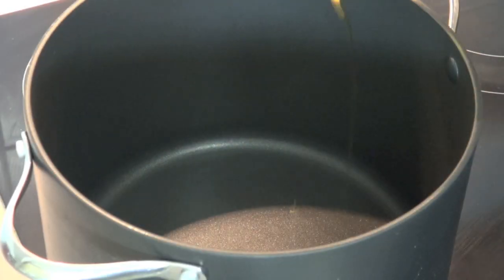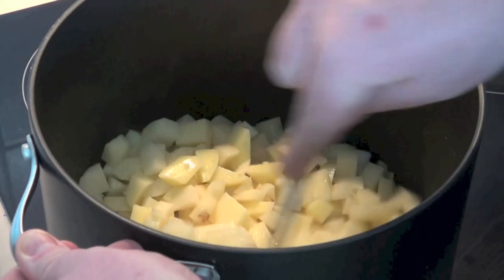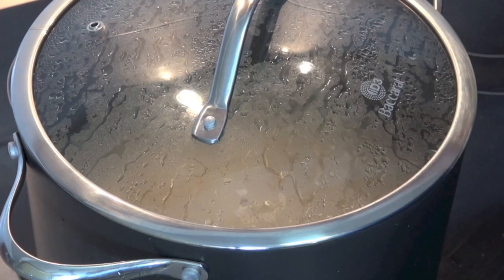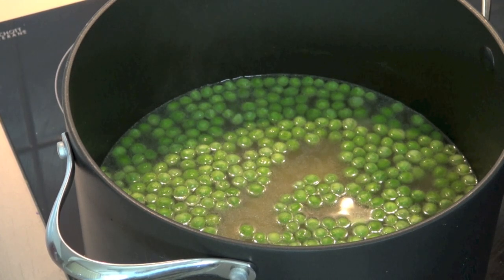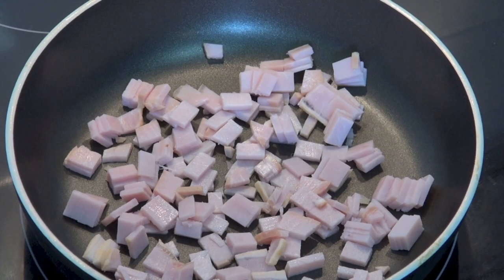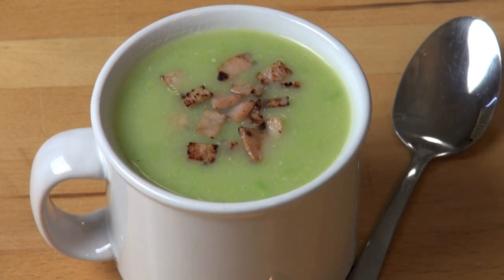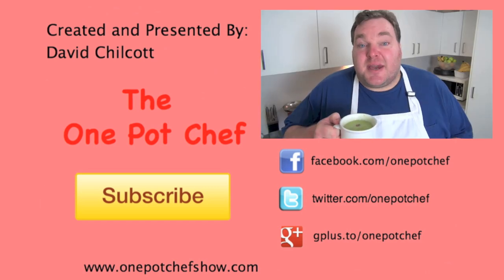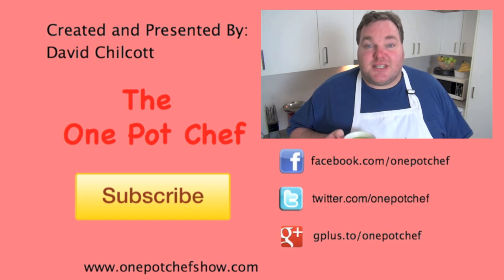Potato, Pea and Bacon Soup | One Pot Chef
Potato, Pea and Bacon Soup is a delicious, warming soup that is perfect for cold days. Potatoes, peas, onion and garlic are boiled in stock until tender. Blended until smooth and topped with crispy fried bacon, this soup is simple to prepare, but big on flavour - give it a go!

INGREDIENTS IN THIS DISH:

1kg of Potatoes (washed, peeled and diced)
1 Brown Onion (diced)
2 Cloves of Garlic (crushed)
1 Litre of Chicken Stock (or Vegetable / Beef Stock)
2 Cups of Water
2 Cups of Frozen Peas
Salt and Pepper
Olive Oil
2 Slices of Bacon (chopped)

SERVES 8+